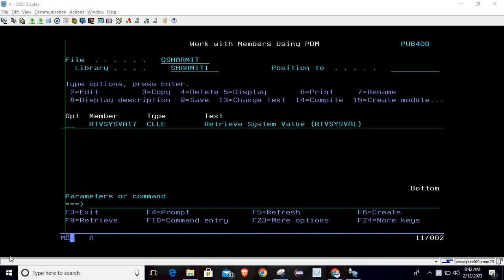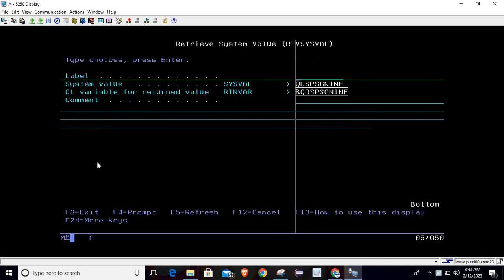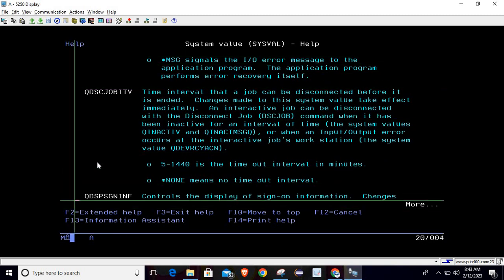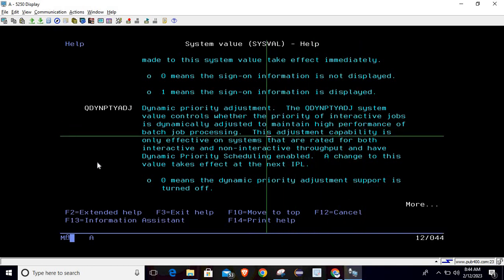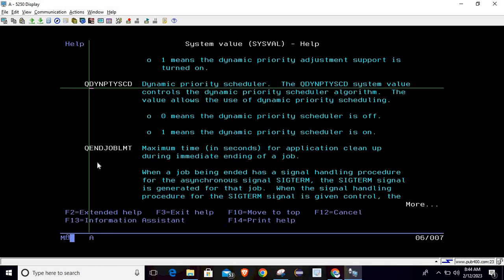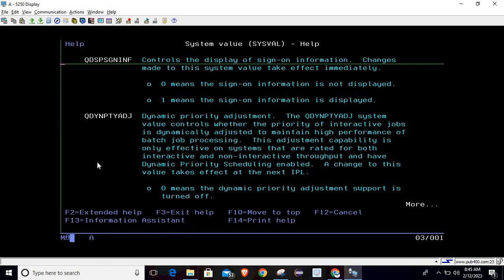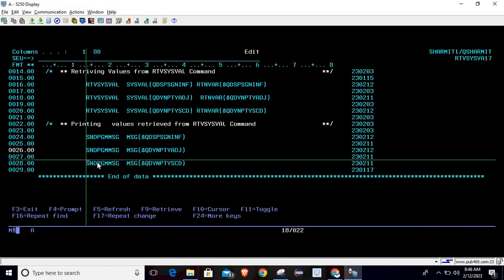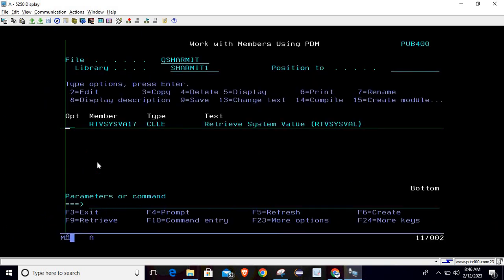Retrieve System Value (RTVSYSVAL) Part-17 | IBM i | AS400 | CLLE | cl programming in IBM i or AS400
1.Fetching  QDSPSGNINF, QDYNPTYADJ, QDYNPTYSCD  in cl program in english.
2.Retrieve System Value (RTVSYSVAL)  command in cl program  in english.